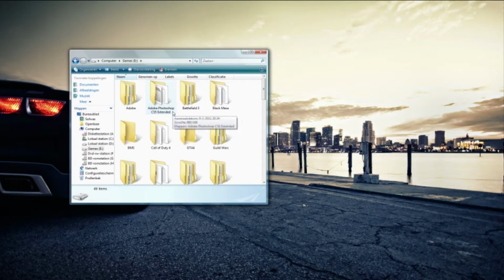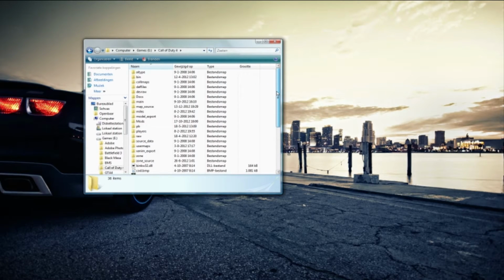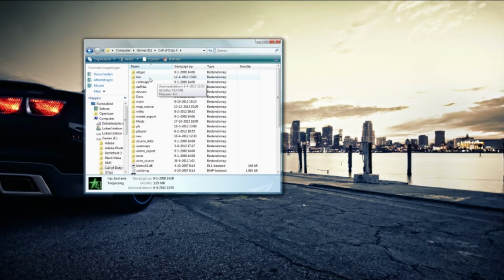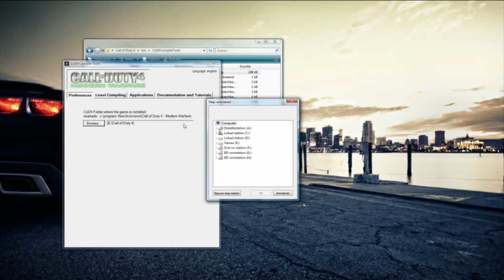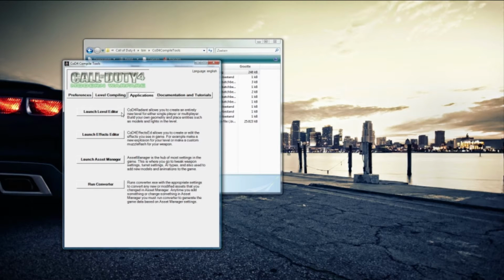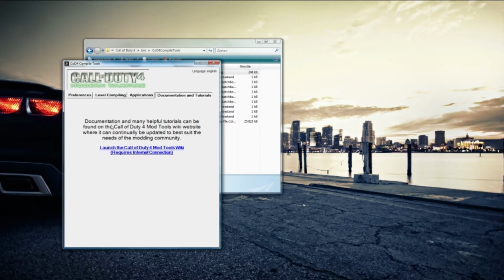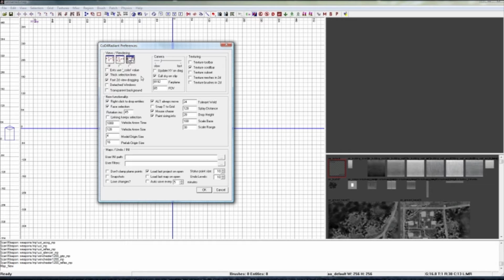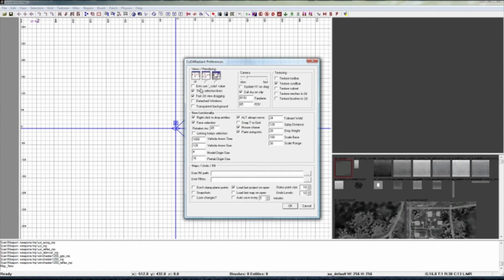CoD4 Radiant Tutorial - Part 1 - How to Install Radiant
UPDATE: Here is a new download link for the mod tools. The one in the video seems to be removed. :)

This is a tutorial on how to install call of duty 4's map editor Radiant, i will explain where you can download these tools, where to unzip your files to and the preferences you need to edit in order for your radiant to work properly! I tried to explain everything as much into detail as i could, so i hope this is somewhat helpful!

Peace out! :)